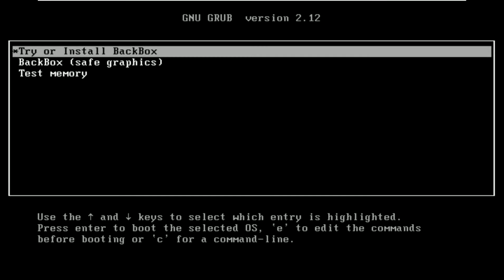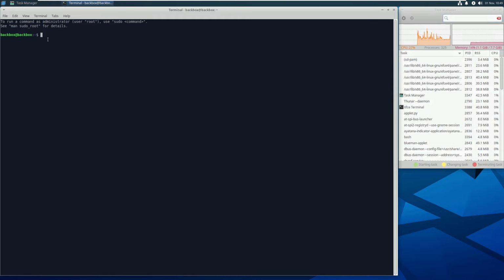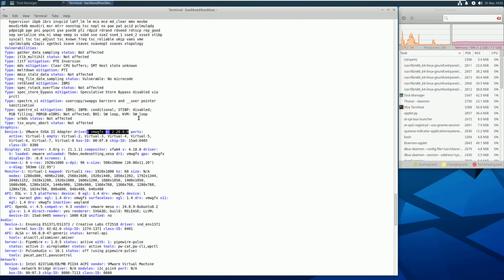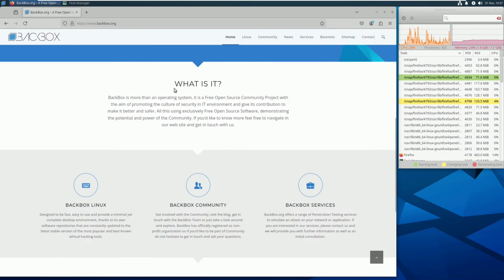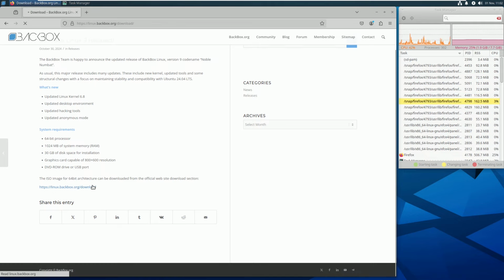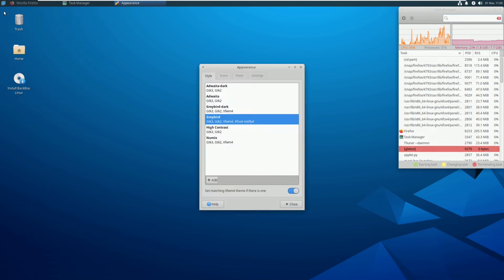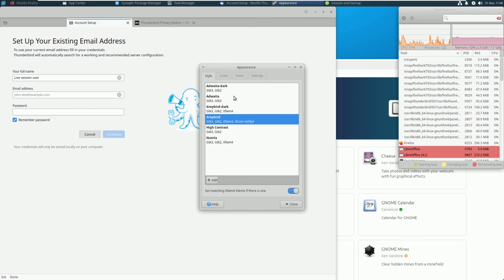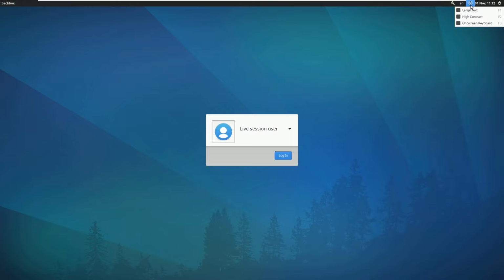BackBox Linux | Best Need Focused Lightweight Distro | Ethical Hacking and Penetration Testing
In This Video We Are Looking At BackBox Linux 9 announced.

BackBox Linux , an Ubuntu-based distribution developed for penetration testing and security assessments , has been designed to be fast and easy to use, as always, and includes the most commonly used and well-known ethical hacking, forensics and intelligence gathering tools. Version 9, codenamed ''Noble Numbat', was announced by Raffaele Forte. While it was stated that the BackBox team is pleased to announce the new version; It is stated that the new version is based on Ubuntu 24.04 LTS. This major version, which includes many updates, is structured on the 6.8 Linux kernel. The new version, which comes with an updated desktop environment, includes updated hacking tools and anonymous mode.

What’s new
Updated Linux Kernel 6.8
Updated desktop environment
Updated hacking tools
Updated anonymous mode

System requirements
64-bit processor
1024 MB of system memory (RAM)
30 GB of disk space for installation
Graphics card capable of 800×600 resolution
DVD-ROM drive or USB port

Todays Video - BackBox Linux 9!